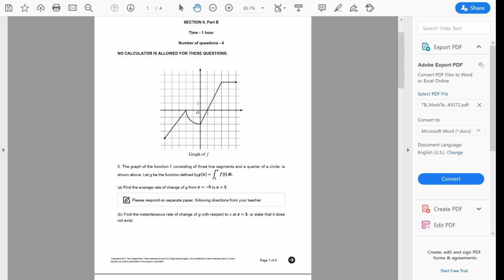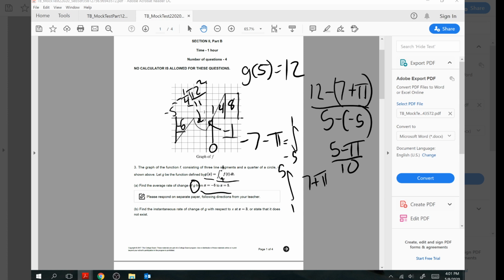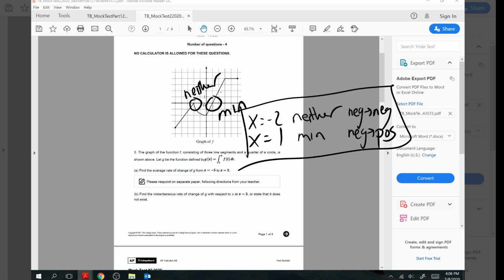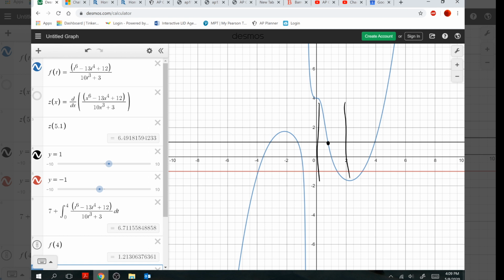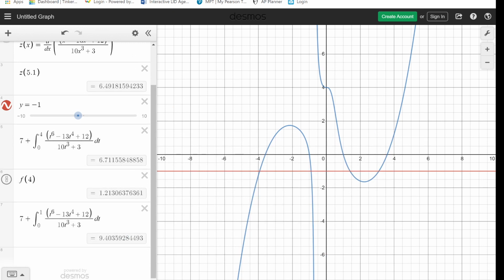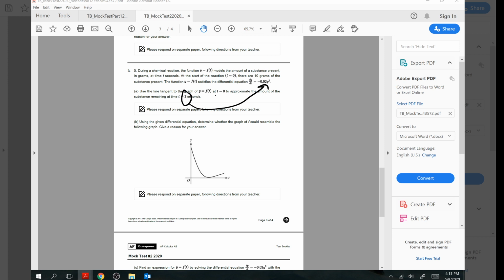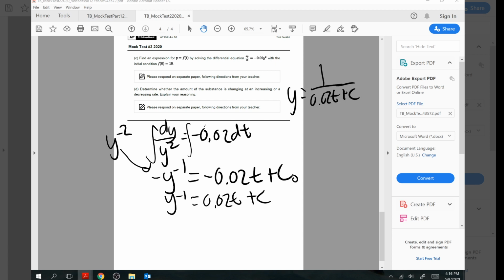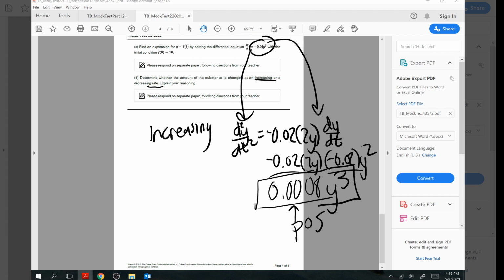LibertyMathandStuff Live Stream